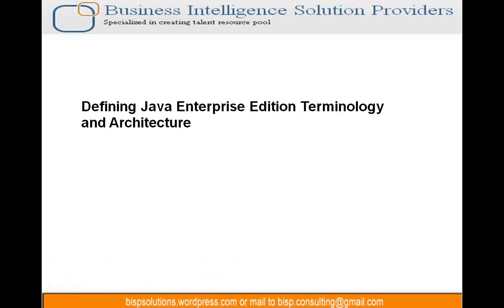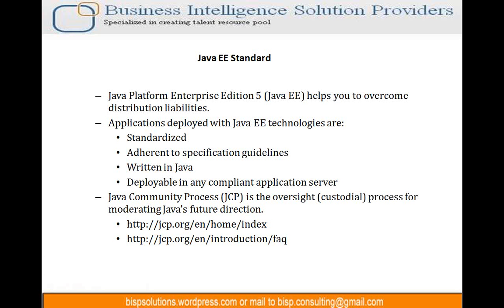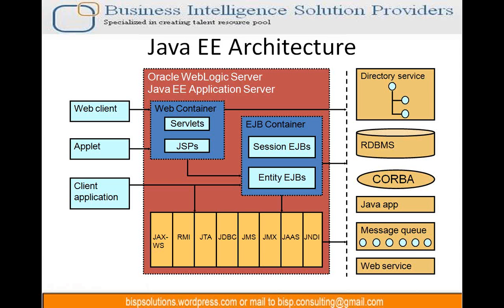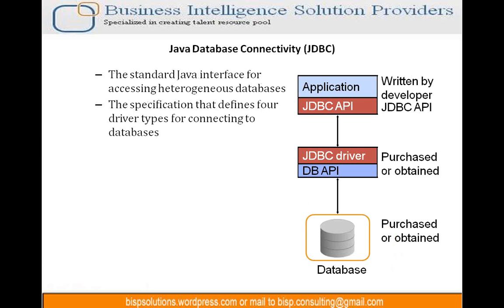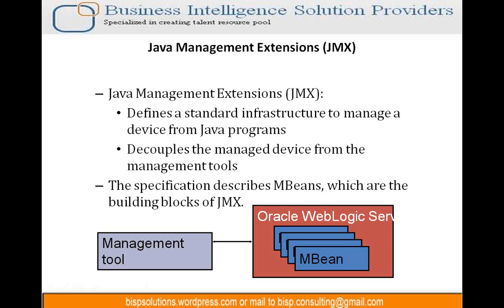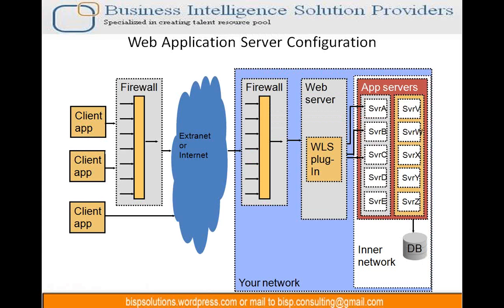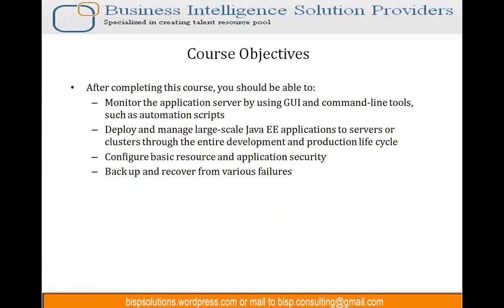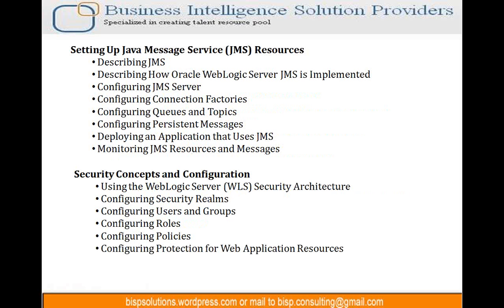Weblogic Administration Introduction